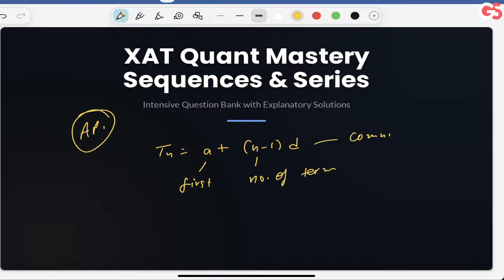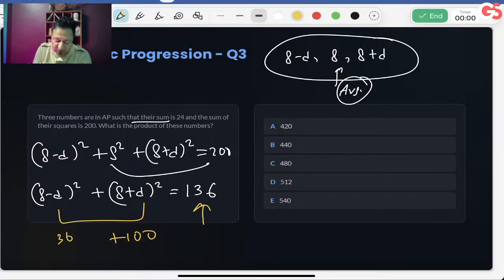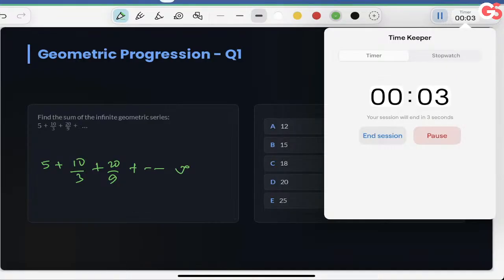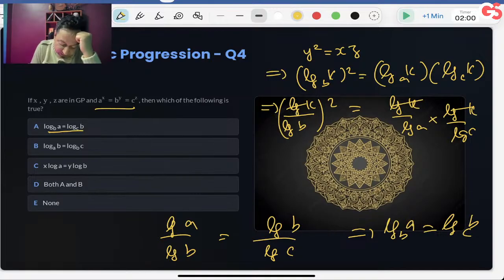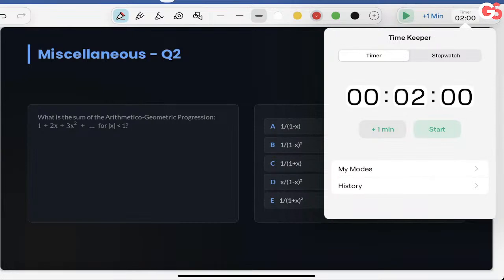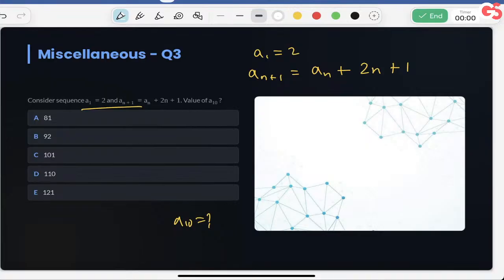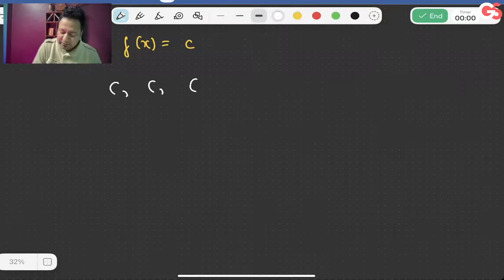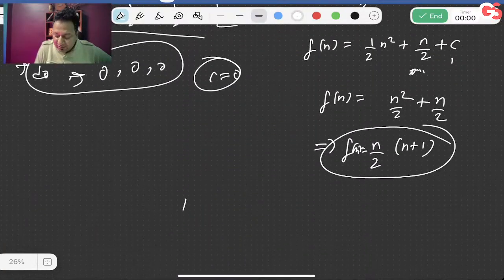XAT 2026 Progressions Difficult Questions in 90 Minutes by Abhishek Leela Pandey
Progressions is one of those XAT topics that looks harmless…
until the questions hit you sideways.

In this LIVE XAT 2026 session, we’ll break down Arithmetic Progressions (AP) and Geometric Progressions (GP) the right way—
👉 concept-first
👉 logic-driven
👉 exam-oriented

No formula dumping. No memorisation drama. Just clean thinking and smart problem-solving, exactly how XAT expects.

🔥 What you’ll learn in this session:

AP & GP concepts from scratch (XAT level)

How XAT twists Progression questions

Must-know shortcuts vs traps

Handpicked XAT-style problems

How to decide attempt vs skip in the exam

📅 LIVE at 9 PM | Dec 19
🎯 Targeted for XAT 2026 aspirants (also useful for CAT/OMETs)

If Progressions ever made you pause mid-question…
this session is your reset.